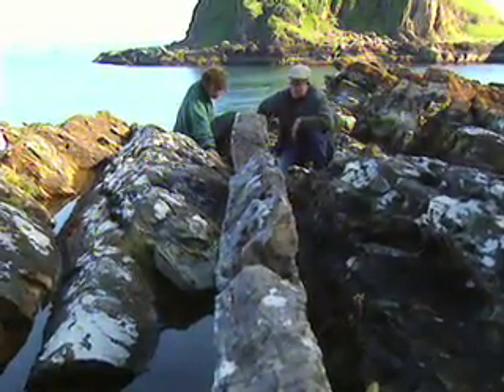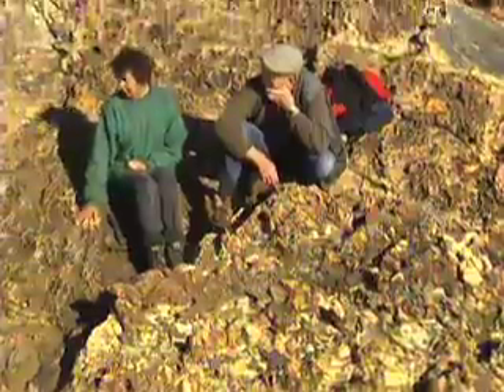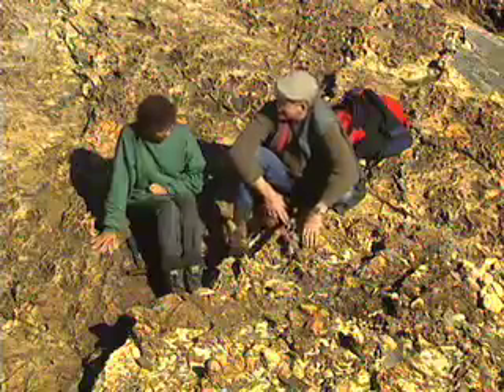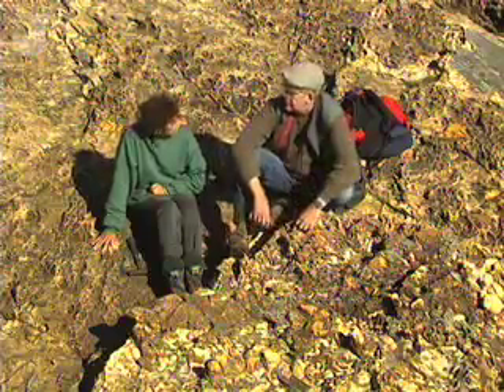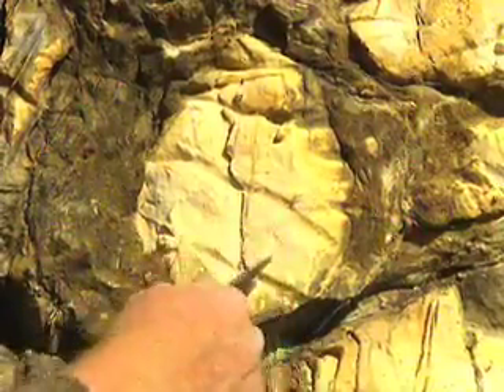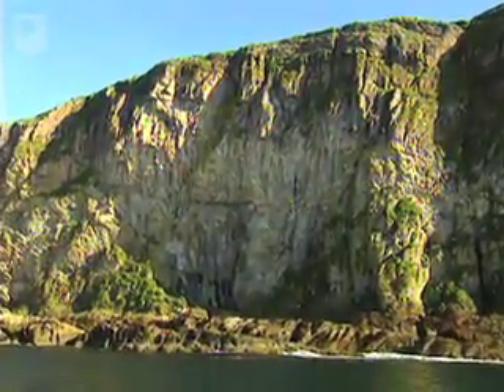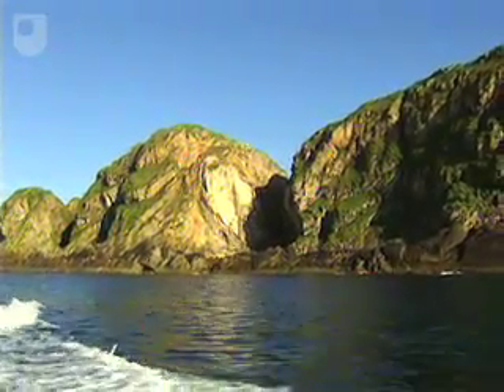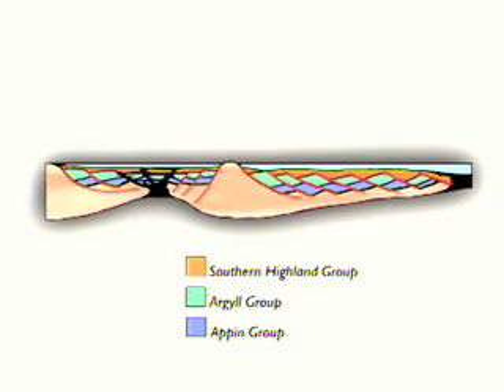Glaciation: Snowball Earth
Evidence for and against the Snowball Earth hypothesis.